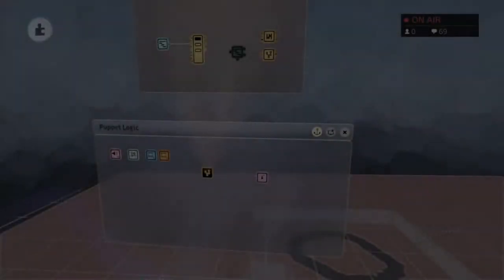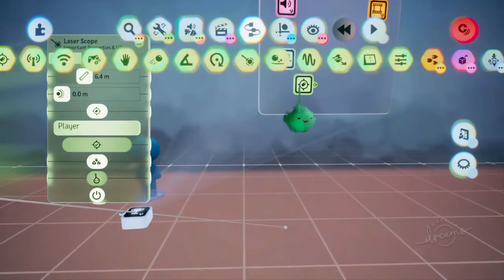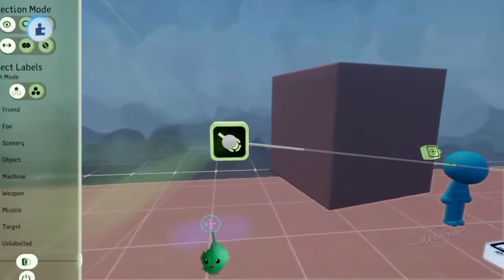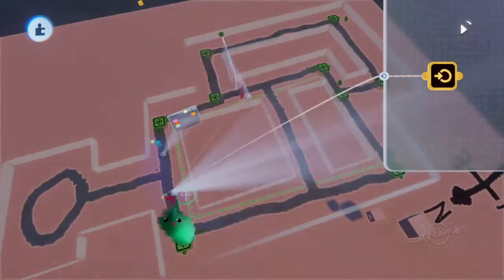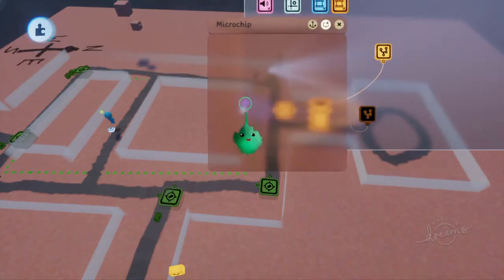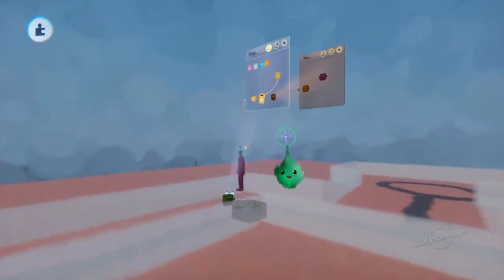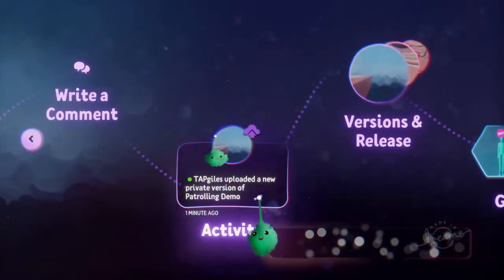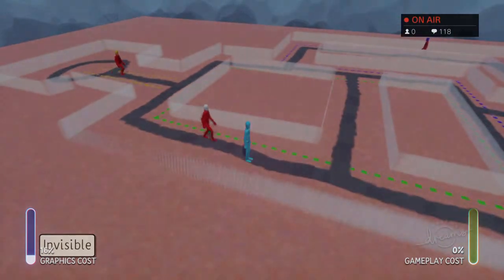Patrol Route - Part 3: Chase | TAPgiles Dreams Tutorial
Adding the behaviour for the character to stop following the patrol and chase after the player when they have line of sight.